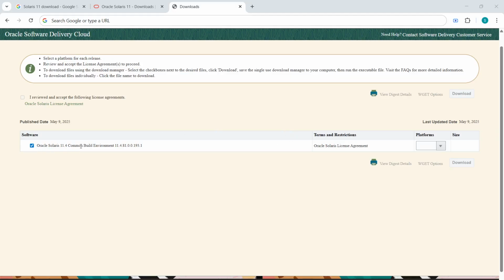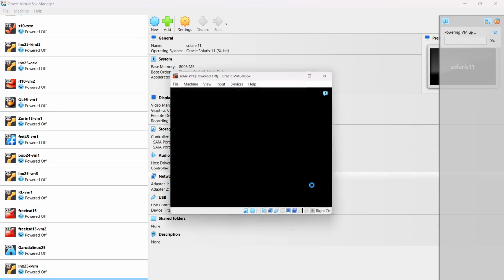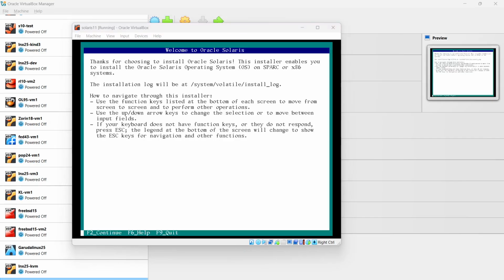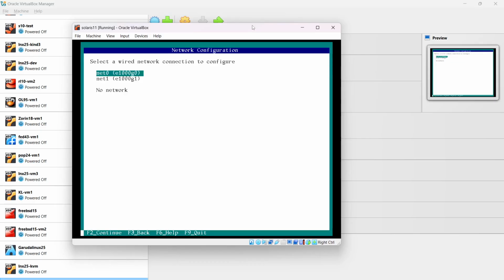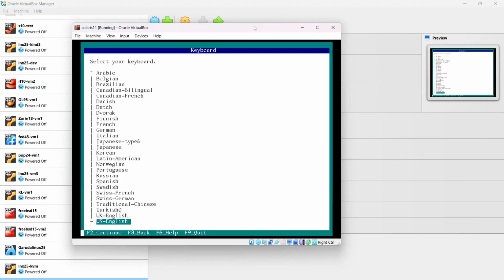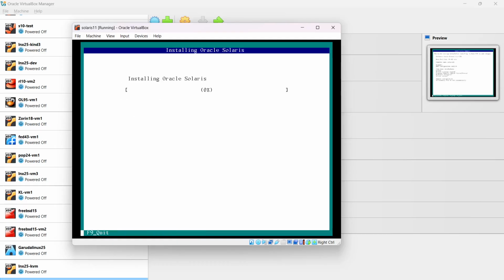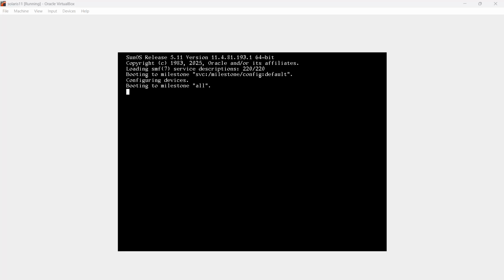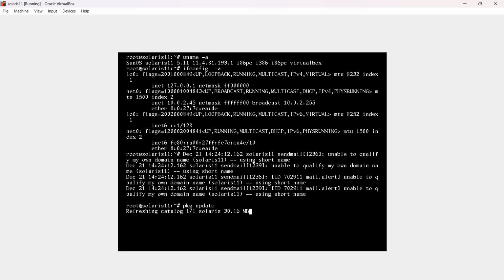Oracle Solaris 11.4.81 Installation| how to install and tutorial |sun solaris 11.4 latest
Oracle Solaris 11.4.81 Installation| how to install and tutorial |sun solaris
Tutorial about how to install the latest version of the Oracle Solaris operating system in a virtual machine